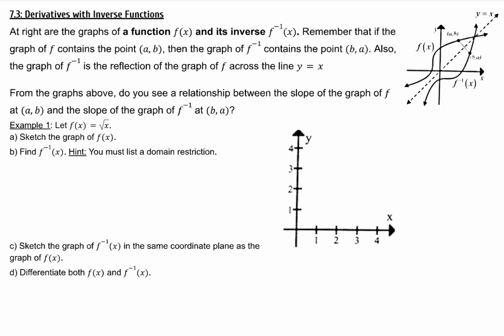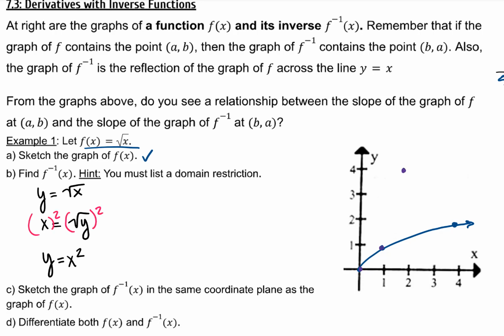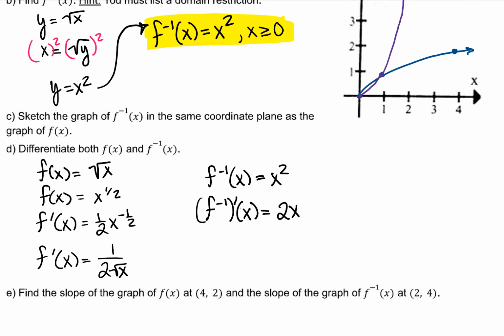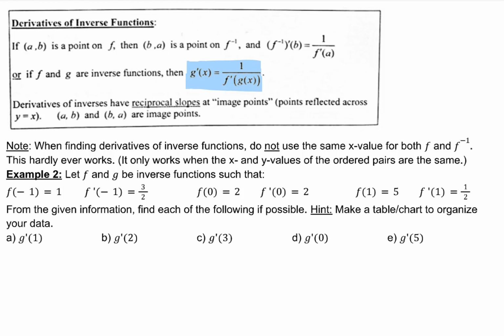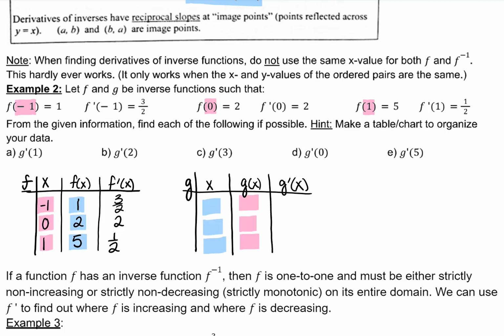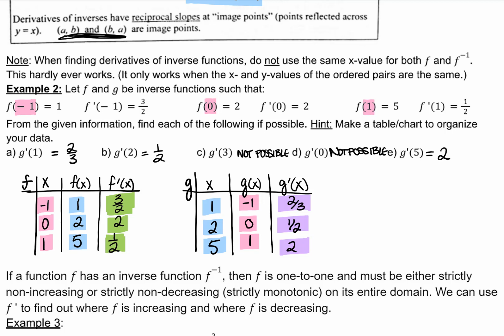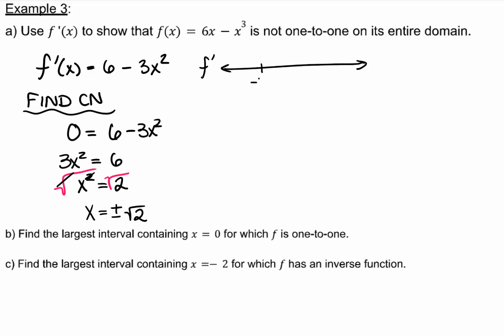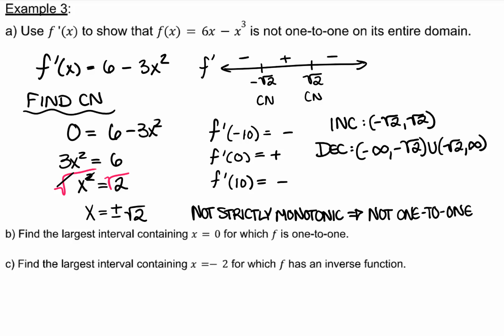Derivatives of Inverse Functions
Lesson 7.3 from Essentials of Calculus by J. Michael Shaw & Gary Taylor. This video covers the patterns between function derivatives and the inverse function derivatives, and using the first derivative to determine whether a function is one-to-one.